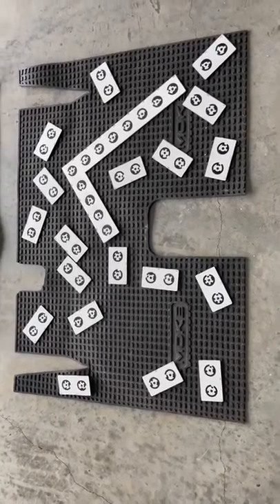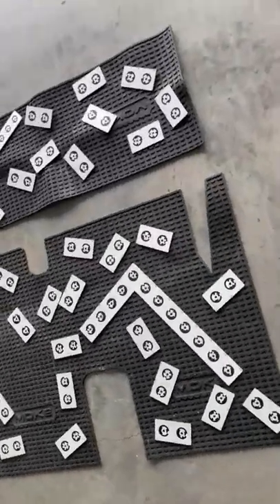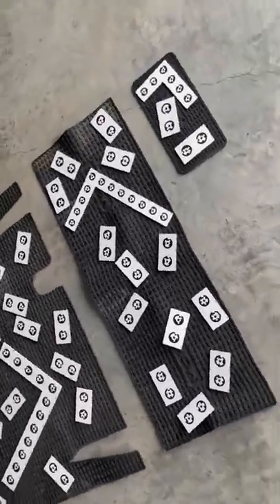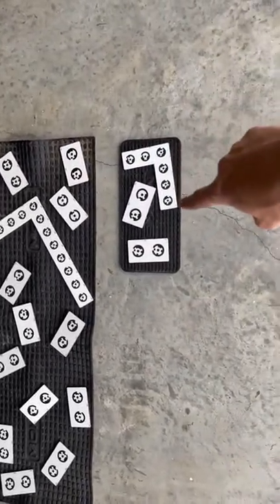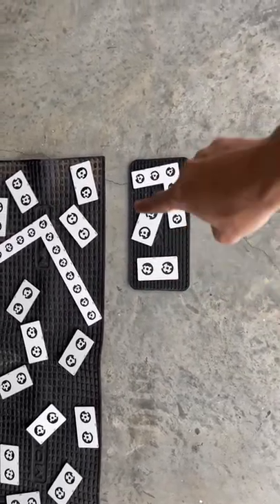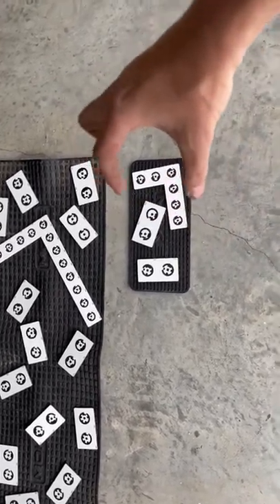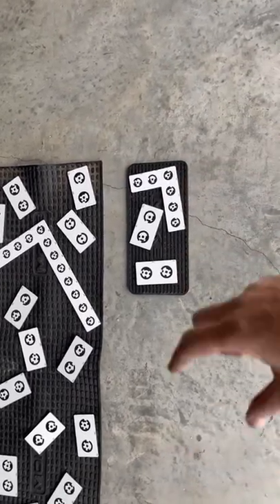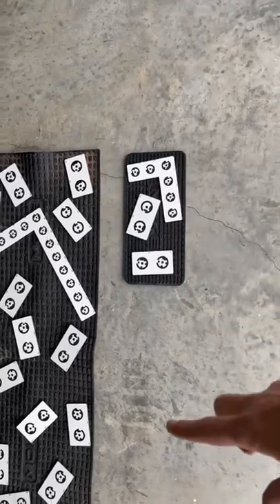Golf Cart pad photo G